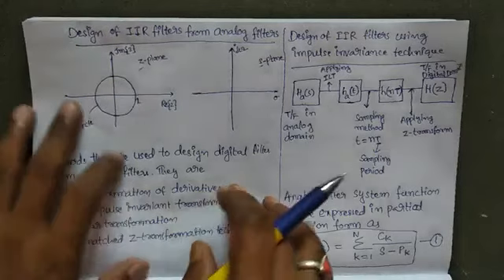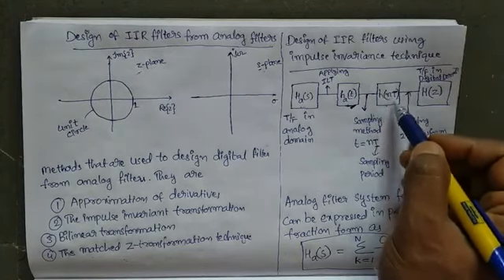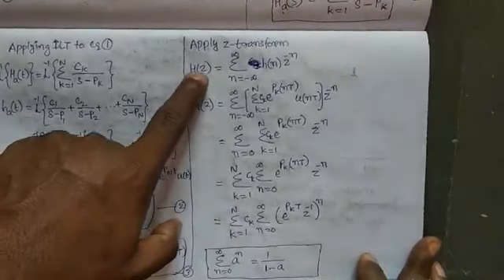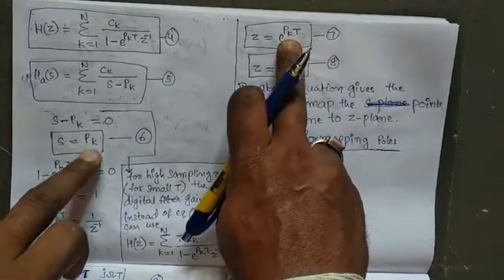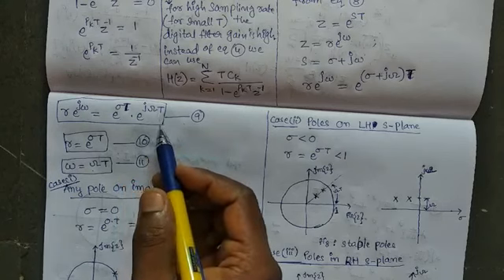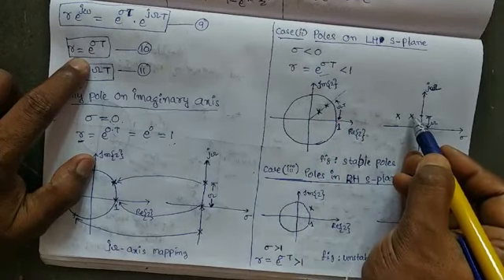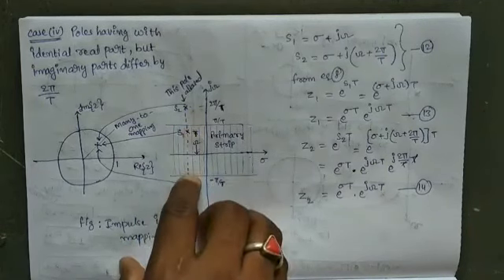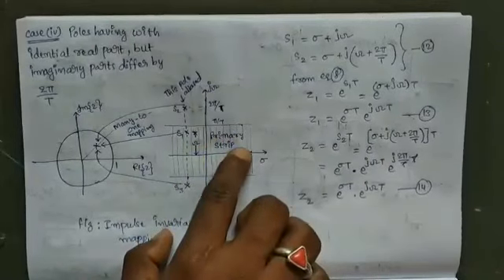DSP(ECE/EEE) - DESIGN OF DIGITAL FILTER FROM ANALOG FILTER & IMPULSE INVARIANCE METHOD